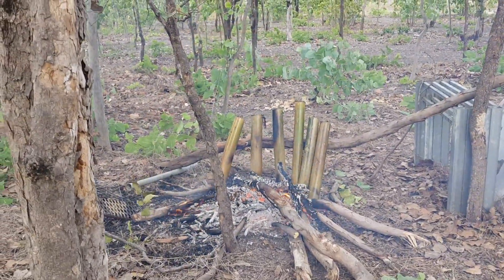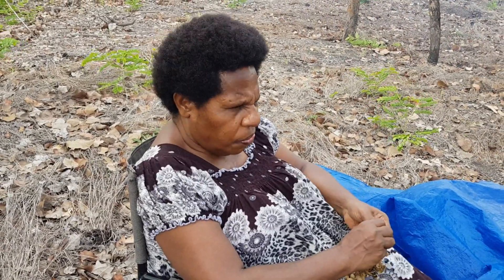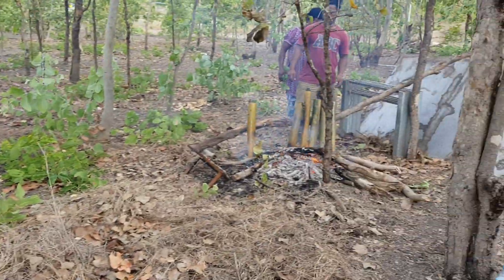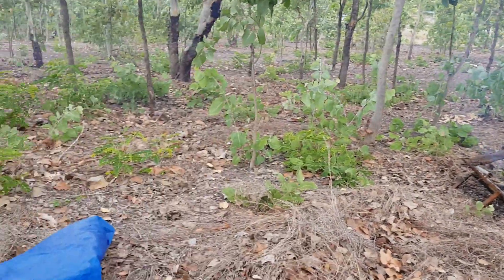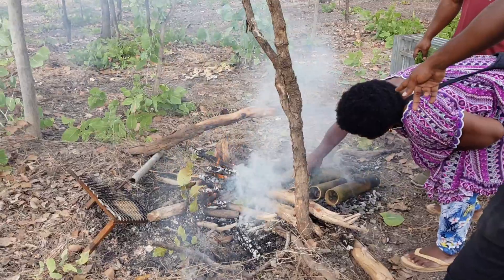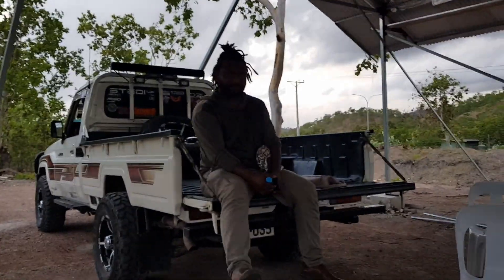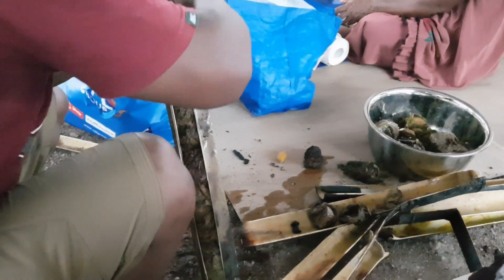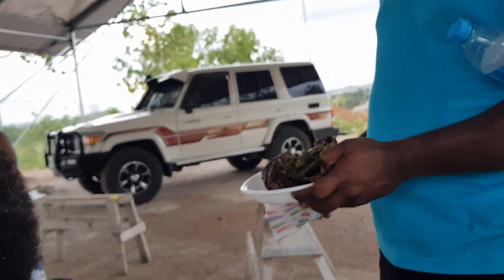Traditional PNG Bamboo Cooking with the Chimbu side of the Family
Bamboo cooking with the Chimbu family at Taurama.